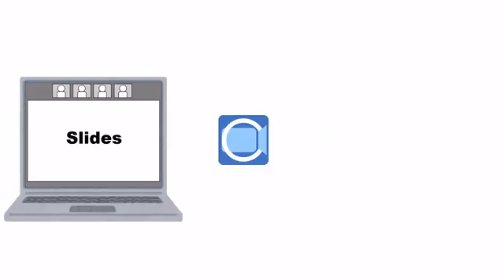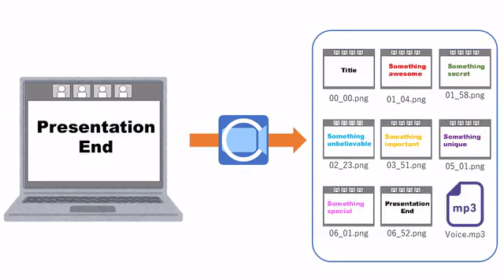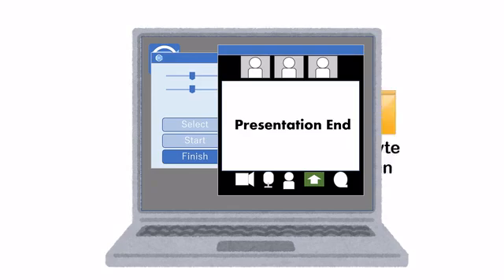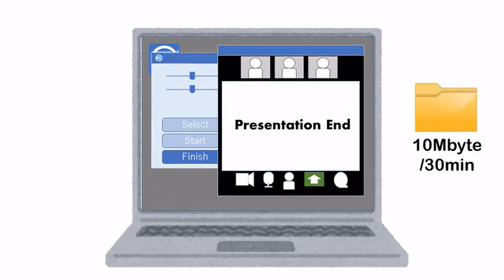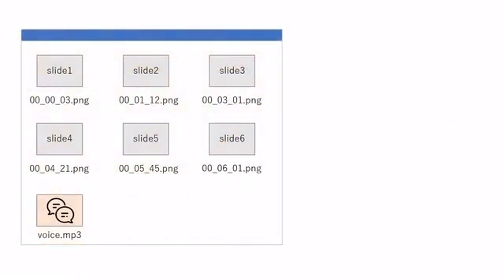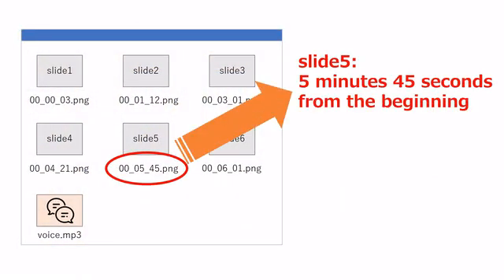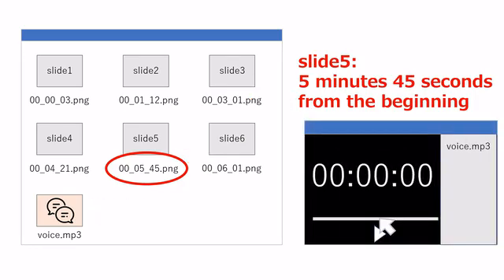Summary Shots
AI powered video conference summary saving software.
Thanks.